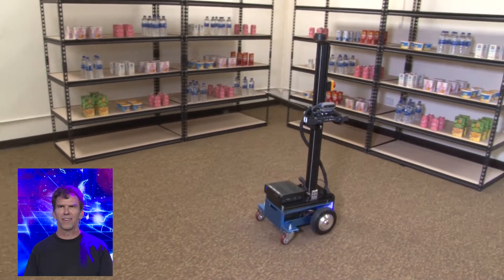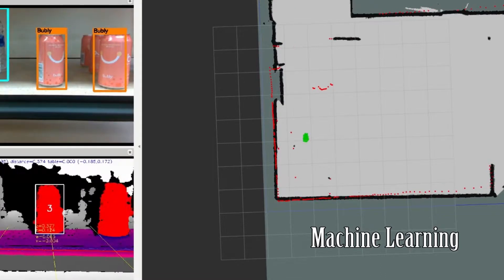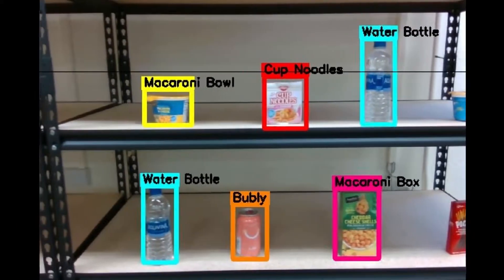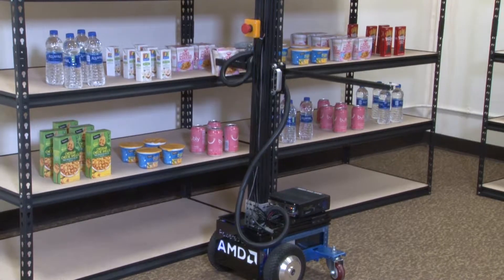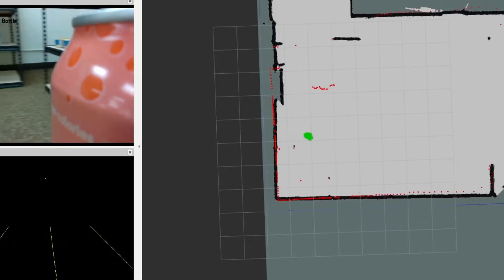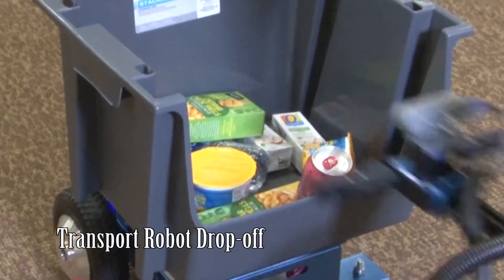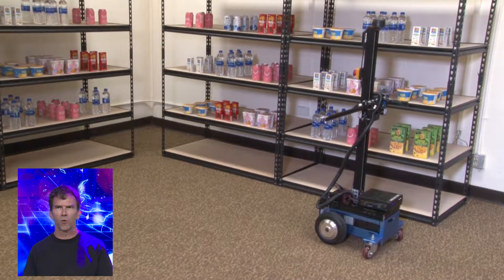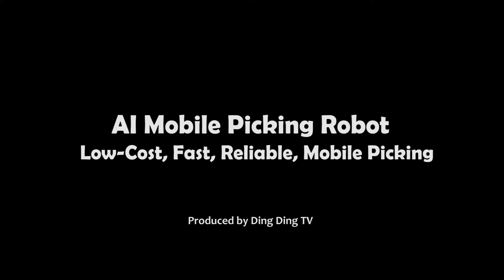AI Edge Intelligence Platform for Autonomous Mobile Picking Robots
Live video from ICURO AI Production Studio at Silicon Valley demonstrating the development and deployment of production scale AI edge intelligence platform for autonomous robot deployment for retail, warehouse, and manufacturing industries. It is a fully integrated AI technology stack with robotics, machine learning, machine vision using LiDAR and RGBD camera, and edge AI processor.